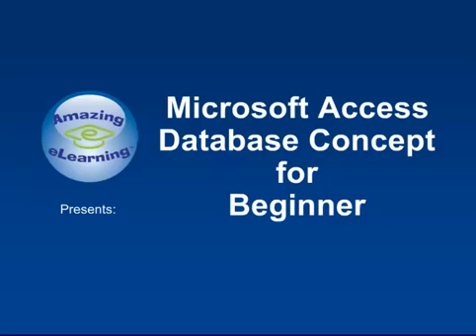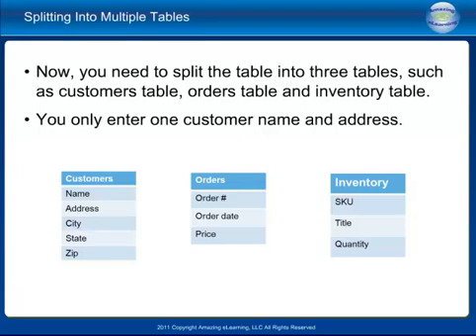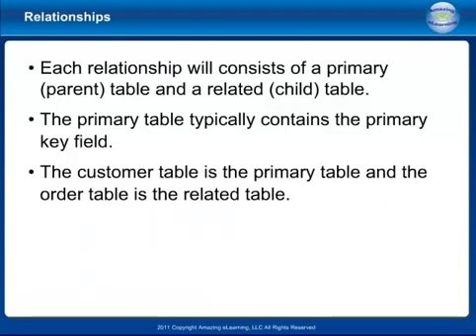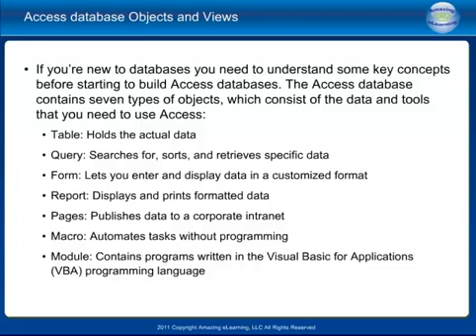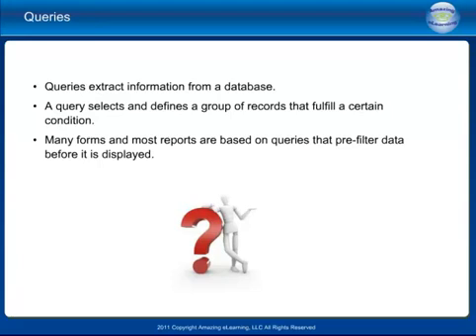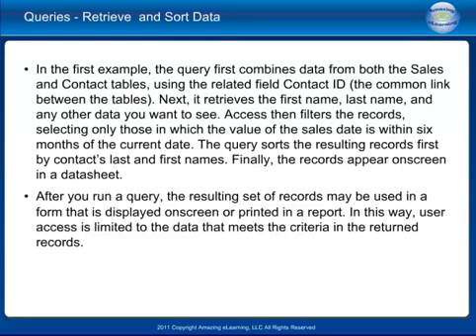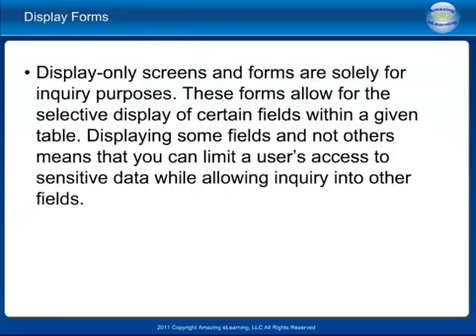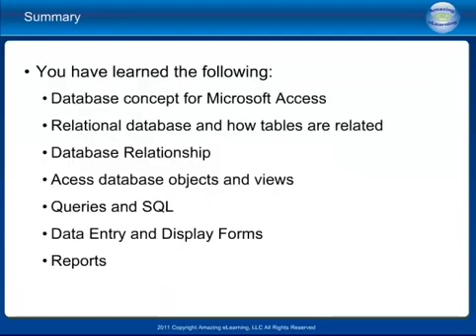Microsoft Access Database Concept for Beginner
Learn the database concept in Microsoft Office Access 2003, 2007 and 2010.
for access training courses.